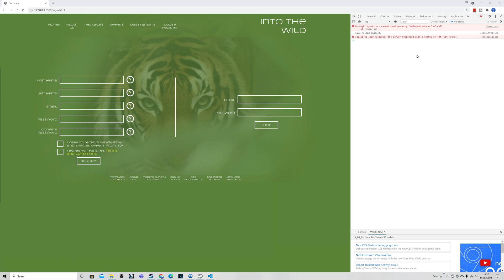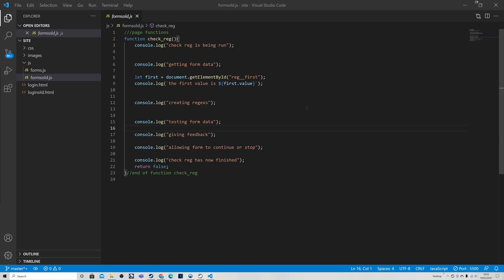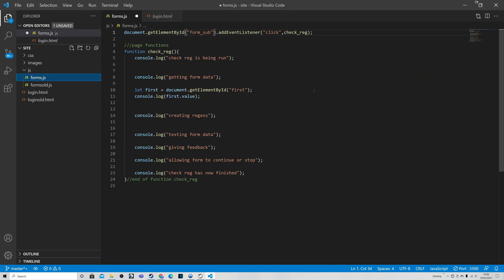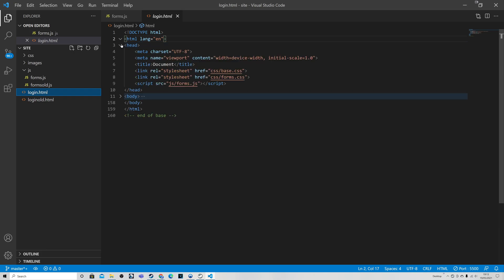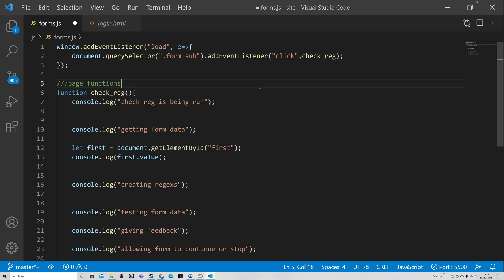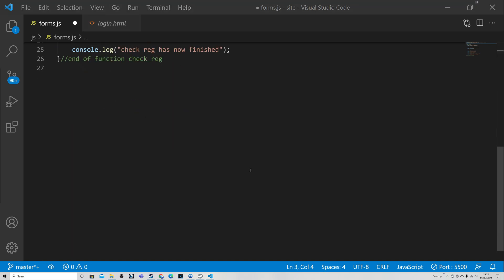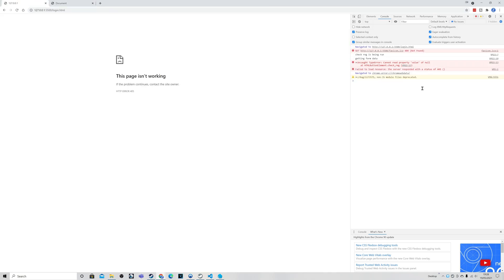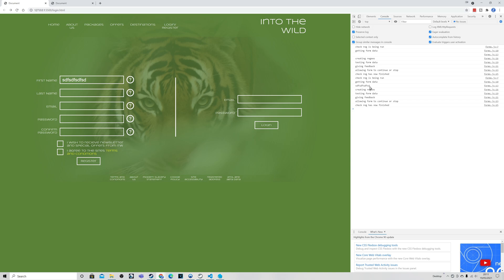How to Fix the cannot [x] of null JavaScript Error JS1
In this video we will be looking at the two main culprits of, and how to fix, the cannot [x] of null error in JavaScript where [x] can be anything such as adding an Event Listener or trying to access a property of a JavaScript Object and their solutions.

Chapters:

0:00     Video Start
0:40     Basic House Keeping
1:12     The 2 main causes of the error
2:22     The old style of setting event handlers
2:54     The basic referencing errors (Pre DOM)
3:55     Fixing the references
4:50     Explaining the DOM error
7:25     Fixing the DOM error
8:20     Arrow function Alternative
8:50     load vs DOMContentLoaded
10:17   The event variable
12:15   The common referencing error
13:12   Fixing the common referencing error (and how to find it)
15:41   Video wrap up